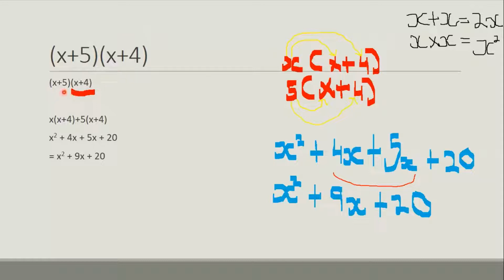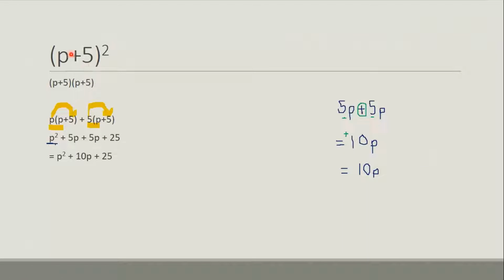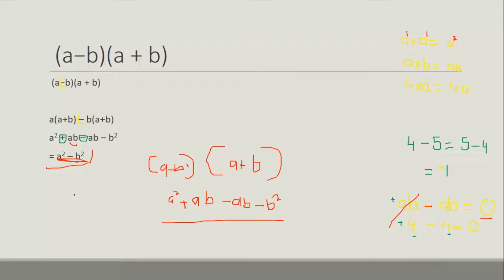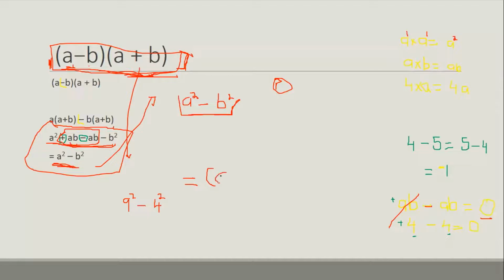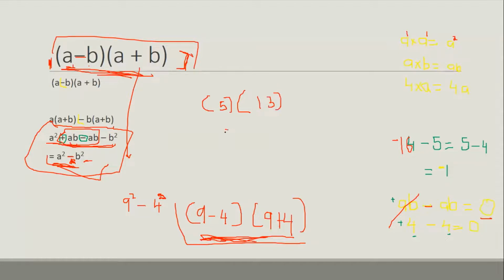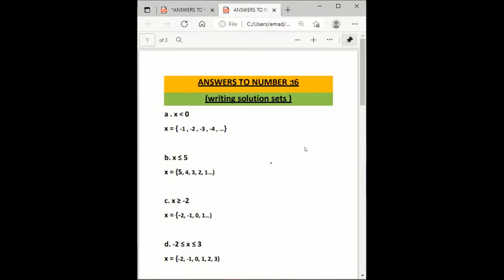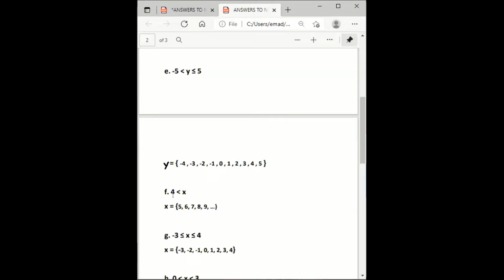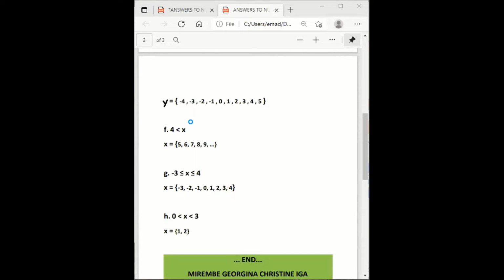S 2 MATHEMATICS SEMINAR 24TH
This video shows how students can engage with each other through an online mathematics seminar